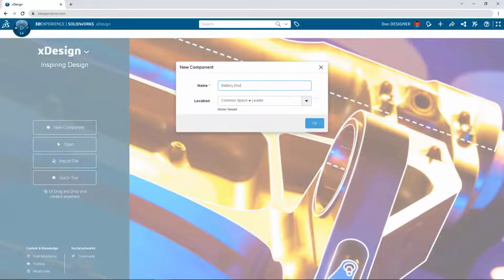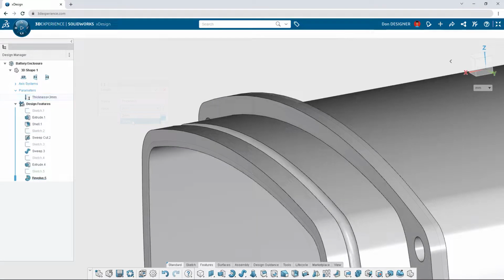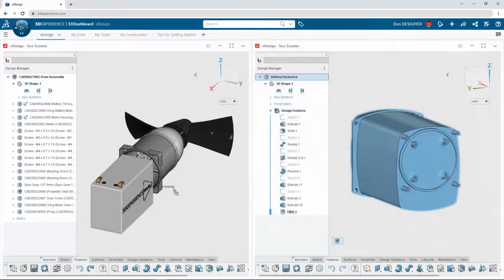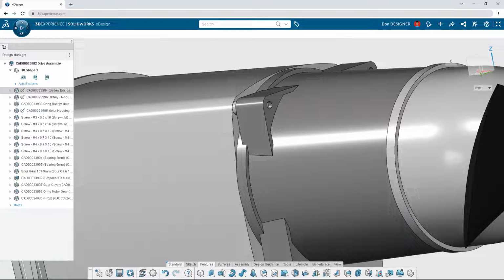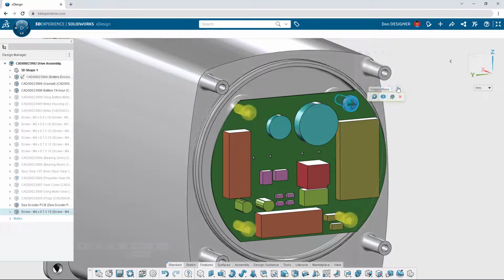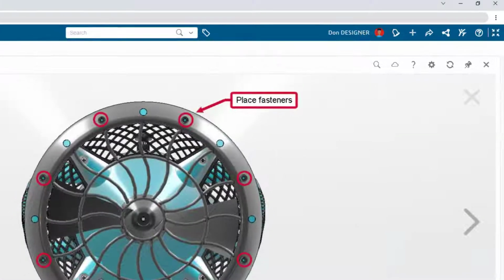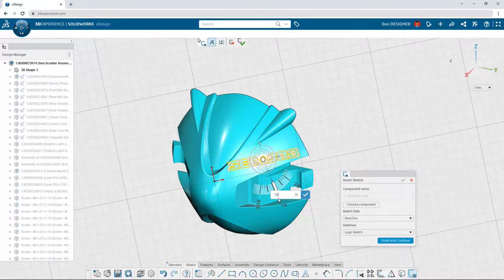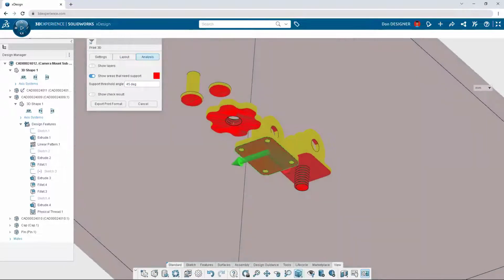SOLIDWORKS 2023 Cloud CAD with 3D Creator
3D Creator includes the design, manufacturing and collaboration capabilities of xDesign. You can use powerful, browser-based parametric modelling tools to create production-ready parts and assemblies from any connected device.
With the 3DEXPERIENCE platform, your teammates are always updated on your progress -- no emails required. Grow your digital toolbox, and take it with you wherever you go, with 3D Creator.